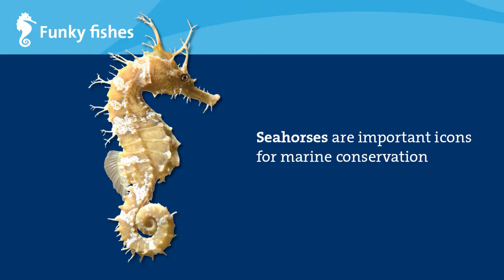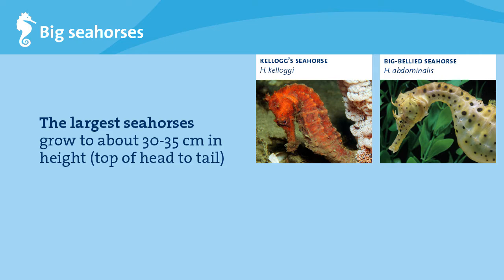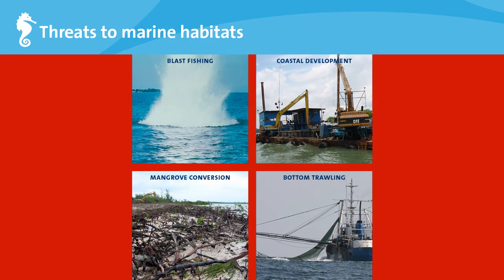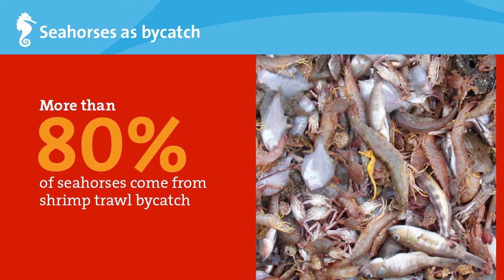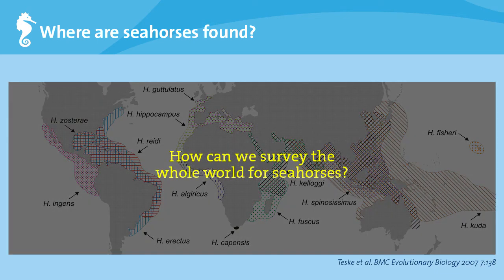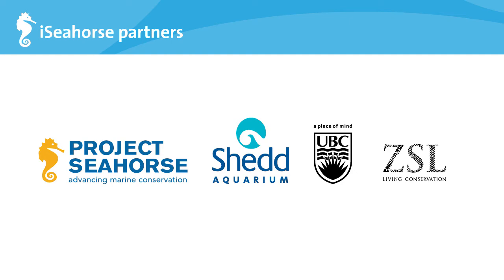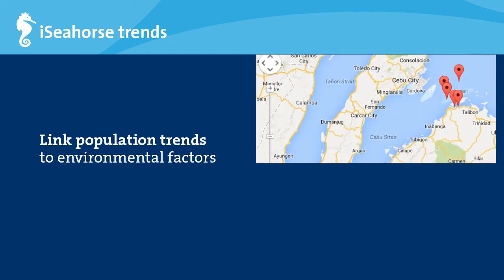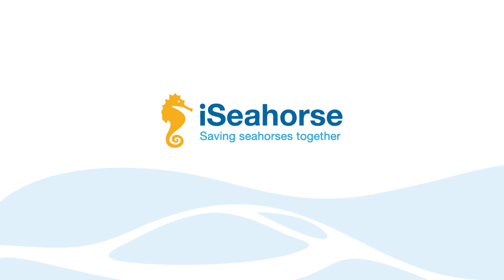iSeahorse Trends: 1. Introduction to seahorse biology and conservation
New to seahorse population monitoring?
We have 4 how-to videos will help you to get started.
This is the first of 4 videos on seahorse surveys - an introduction to seahorse biology and conservation.

Taking community science to the next level:
Protecting seahorses means knowing where wild populations are, how they are changing, and what threats they face. It also means knowing how and where different species are being caught and how the size of the catches are changing.

iSeahorse Trends is a monitoring program that does just that. It’s a global network of dedicated and enthusiastic seahorse population monitors ­— citizen scientists who gather rigorous scientific data on the changes to seahorse populations and fisheries over time and turn that data into conservation action.

Have you seen a seahorse in the wild?

For more information on seahorses and marine conservation, visit us

Institute for the Oceans and Fisheries, The University of British Columbia, Canada